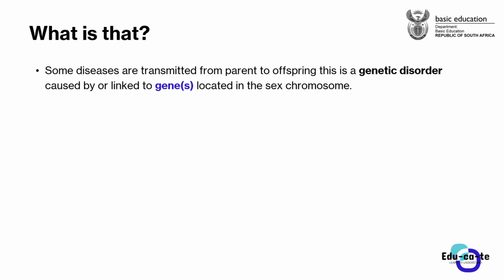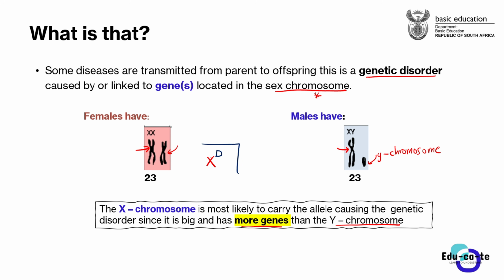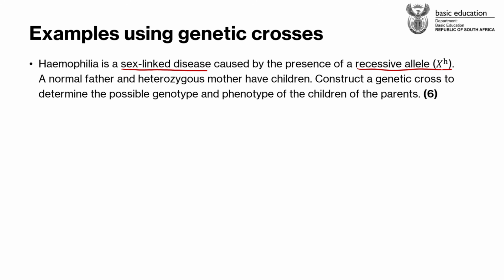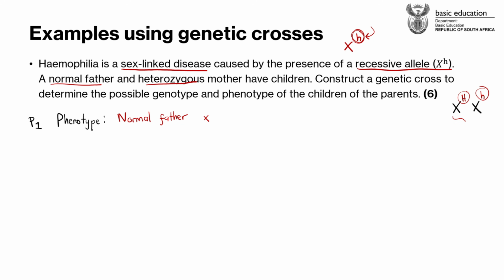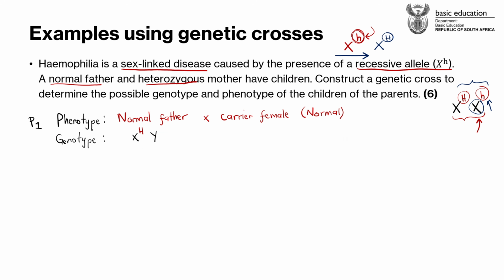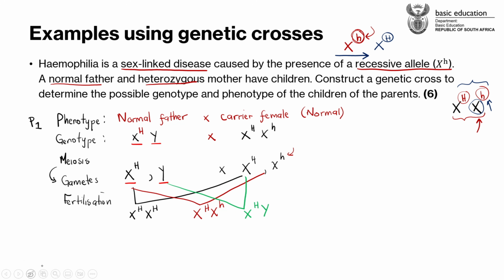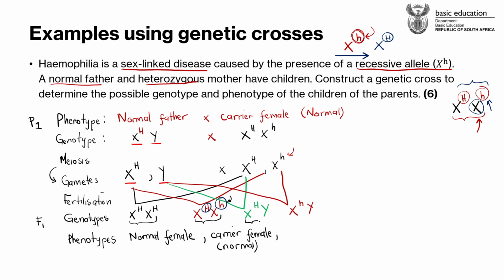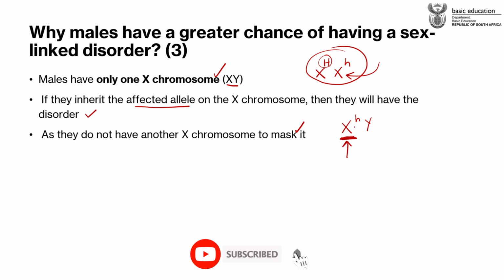Sex linked inheritance - grade 12 life sciences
Hello wonderful matriculants welcome to edu-ca-te in this video we are going to talk about the sex linked diseases which are alleles found on the X-chromosome.